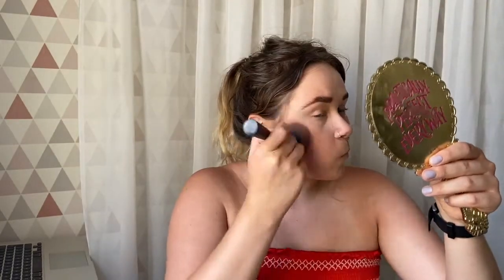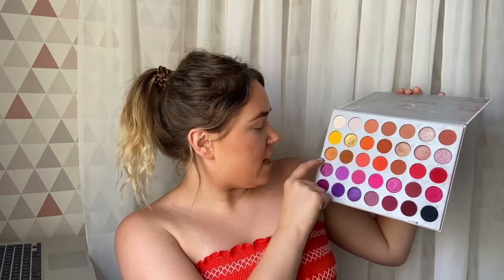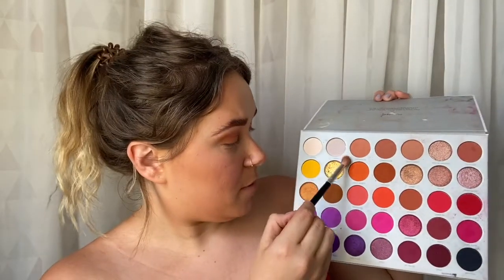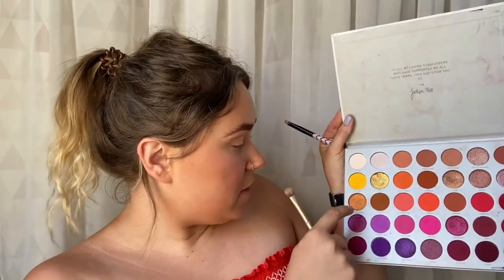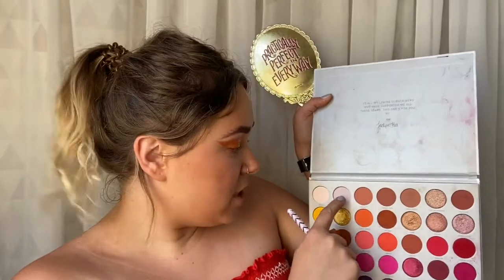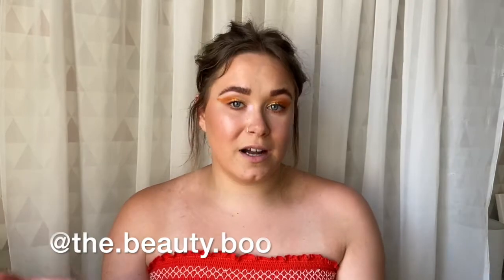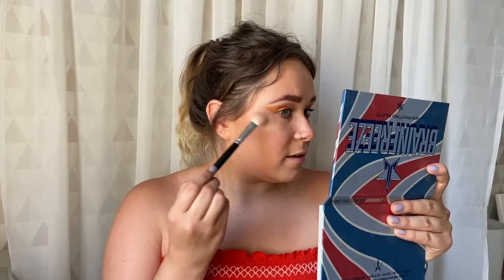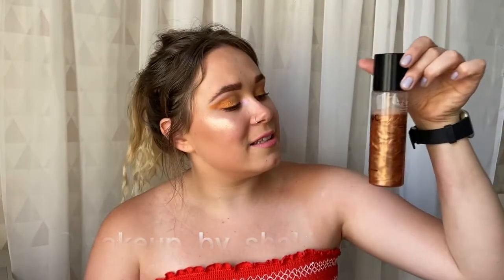INSTA FOLLOWERS CHOOSE MY MAKEUP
INSTA FOLLOWERS CHOSE MY MAKEUP

Hey guys! for todays video I asked a bunch of my instagram followers to chose my makeup for the day. - DO YOU LIKE THE MAKEUP LOOK?? THOUGHTS??

Products Marked with ( * ) are products that I have received in PR.